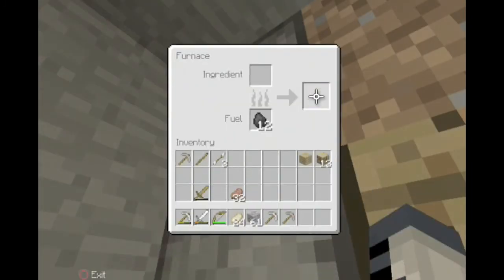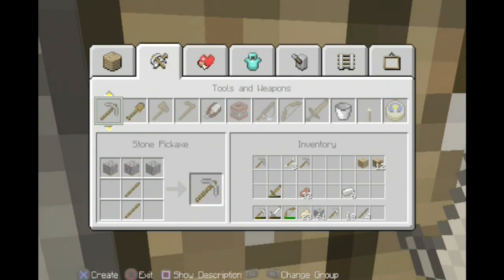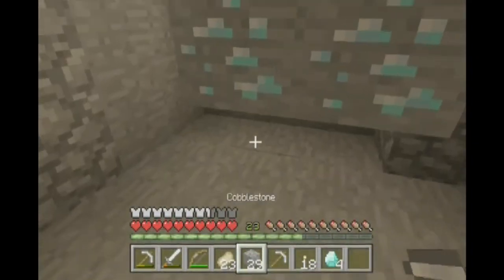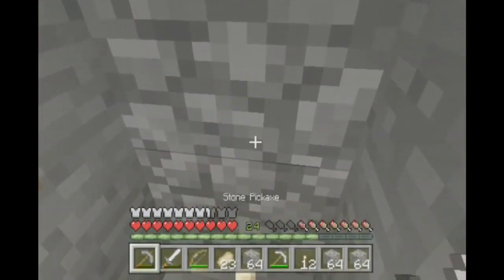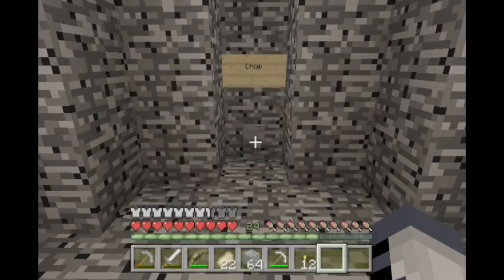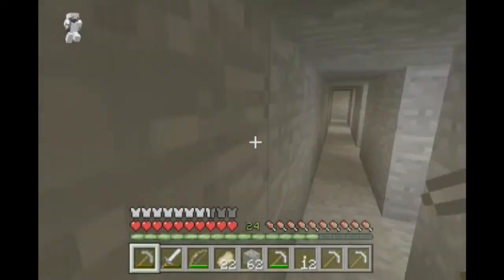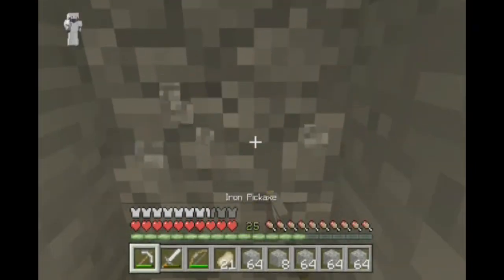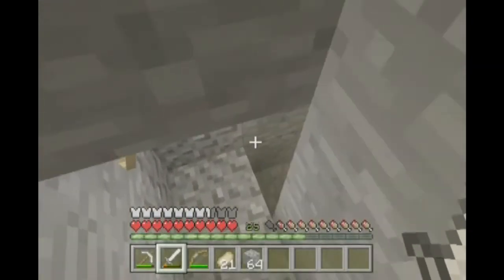Minecraft PS3: PvP - Diamond digging [3]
This series is a Play station 3 edition PvP against multiple players. Also you could tell me locations or any information about other people and their bases. Make sure to check out their view!

In this video I have a long mining trip for diamonds. But I only find 4. It gets me half way closer to a chest plate which is the last piece I need for full diamond armour after I collect another 11 diamonds from I'm between videos! I will continue mining off camera so that in my next video I can collect them and go straight for a base.